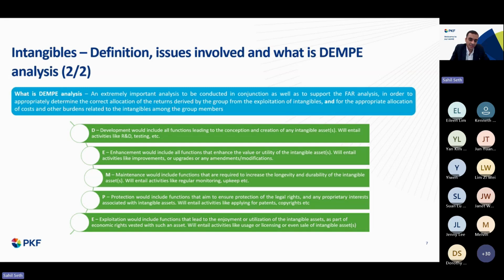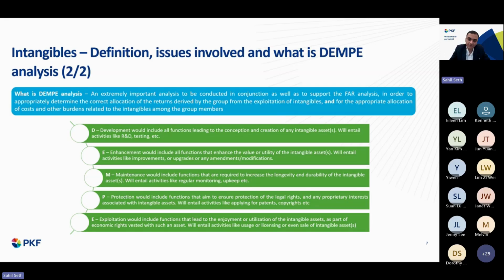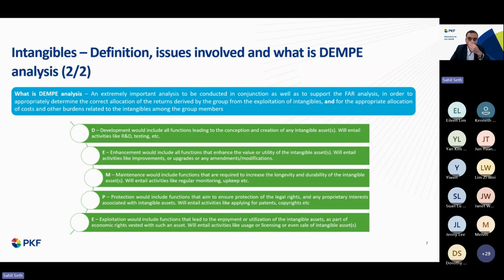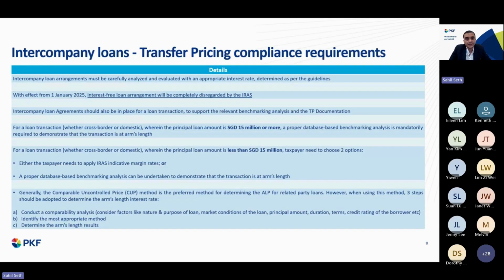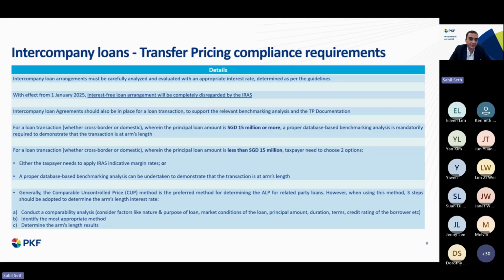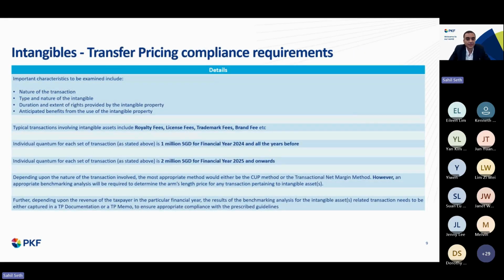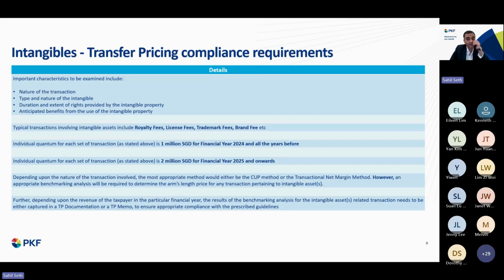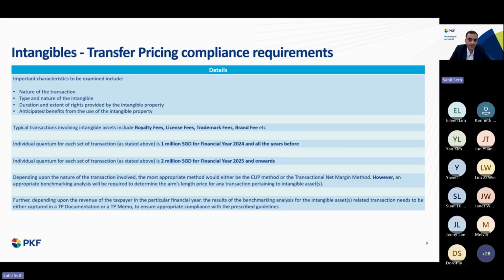040625 Transfer Pricing Webinar Recording_3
Topic: ALP requirements for intercompany loans and importance of DEMPE analysis for intangibles 🌏

Speaker: Sahil Seth (Transfer Pricing Director, PKF-CAP)

With the emergence of various intercompany financial transactions over the last decade, most of the tax jurisdictions across the world have updated their local Transfer Pricing guidelines, with an increased and stringent focus on Arm’s Length Price compliance requirements for such transactions.

Moreover, intercompany sharing and transfer of intangibles has also gained significant momentum due to new business strategies being adopted, revised business models being thought of and due to the close integration of economies, which makes the concept of DEMPE analysis more relevant and critical for Transfer Pricing purposes.

Keeping into consideration the above, PKF Singapore recently hosted a webinar on 4th June 2025 to discuss and explain the key arm’s length price requirements for intercompany loans and for intangible related transactions, including the concept of DEMPE analysis along with the underlying concepts.